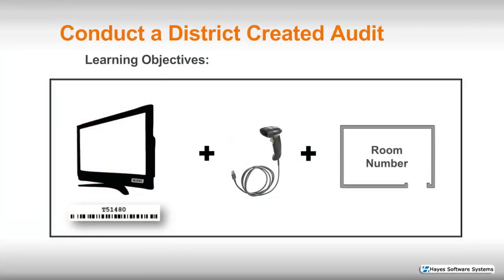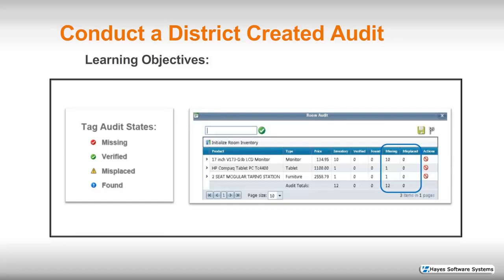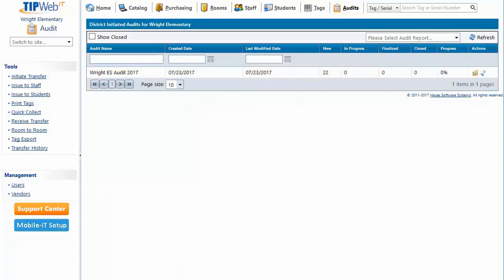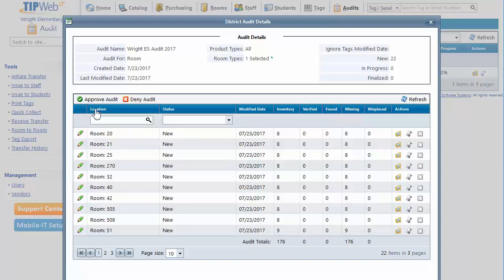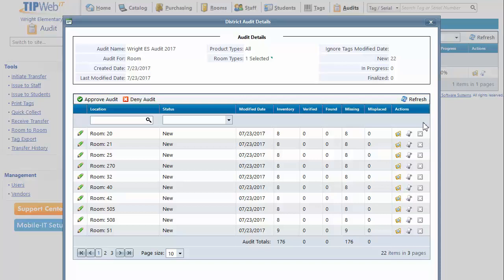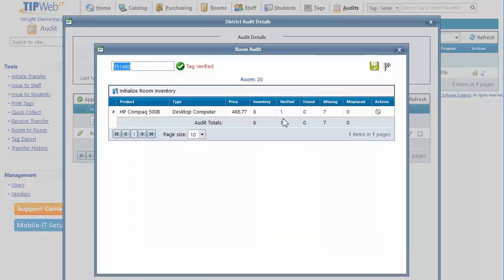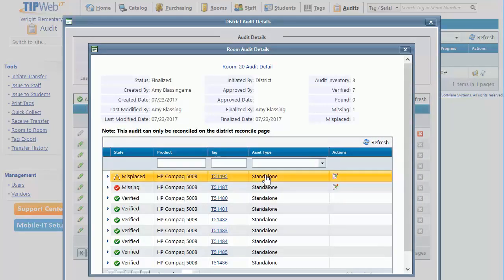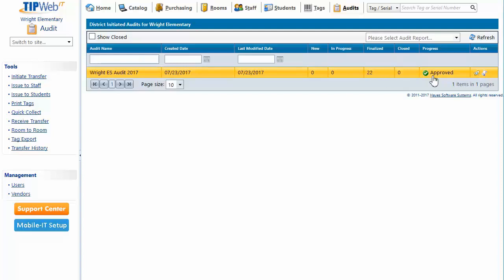TIPWeb-IT: Conduct a District Created Audit